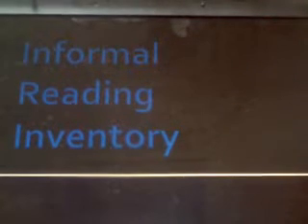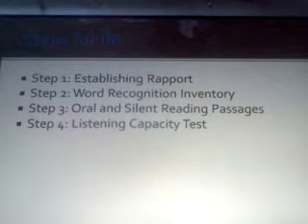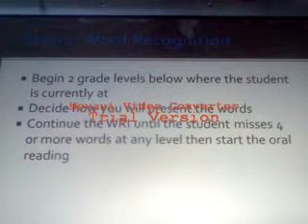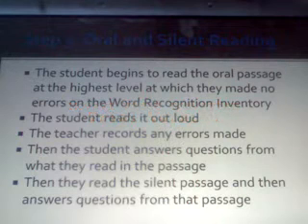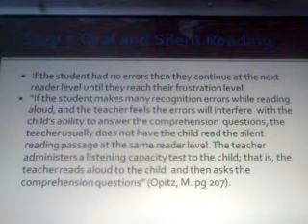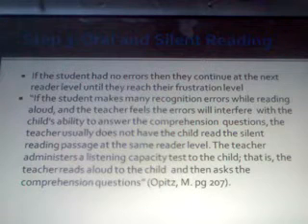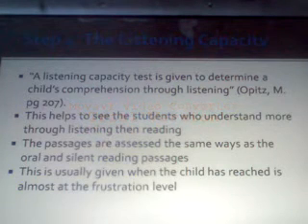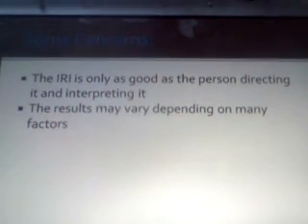Special Education - IRI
TeacherTube User: Ashlee99

IRI Process